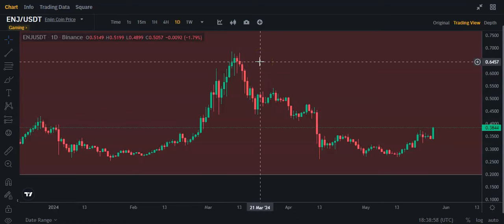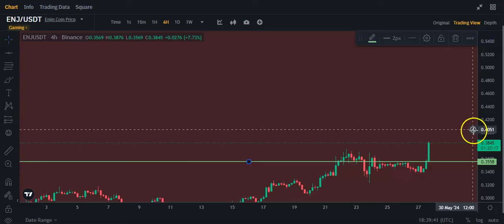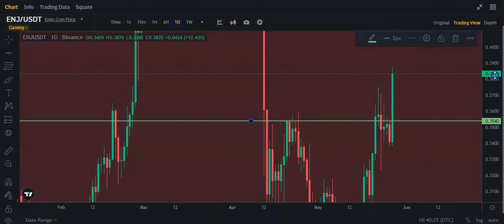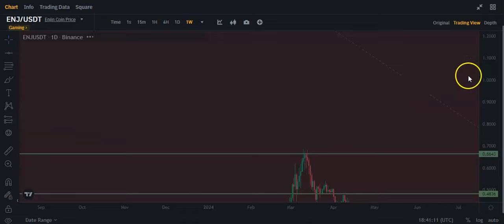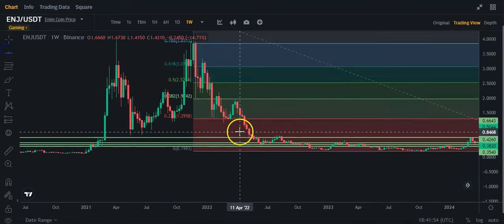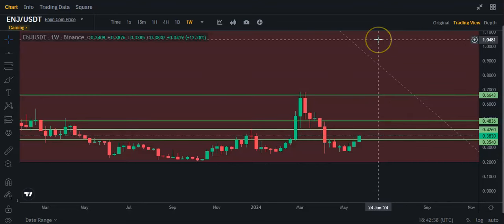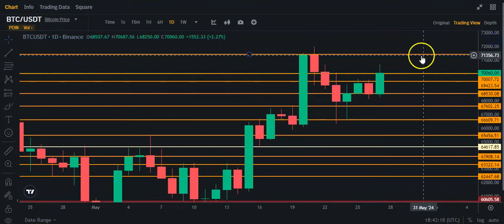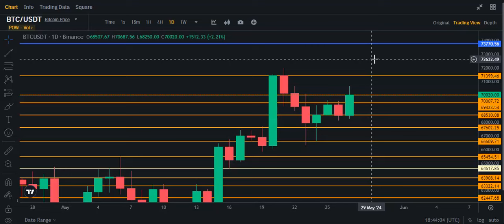Enjin ($ENJ) looking ripe...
This is a quick TA video on $ENJ. Nothing in this video is financial advice. Do as you please when trading.